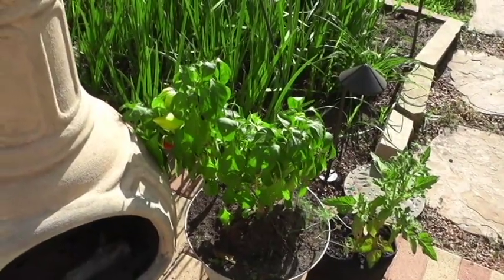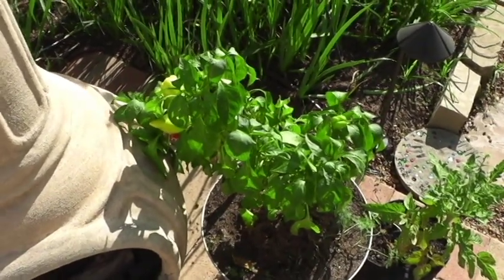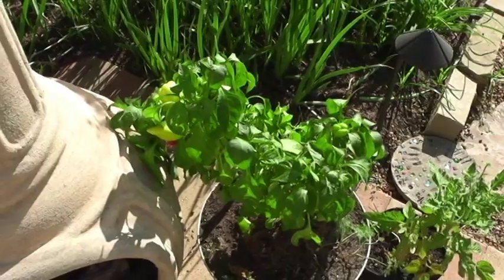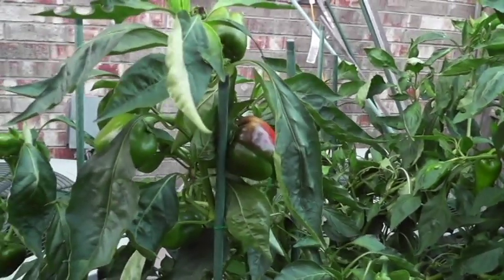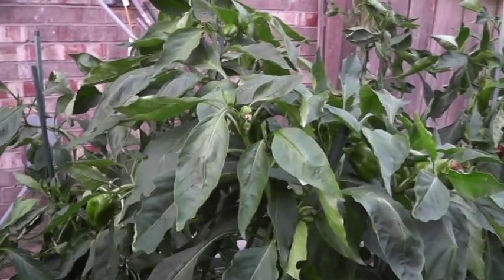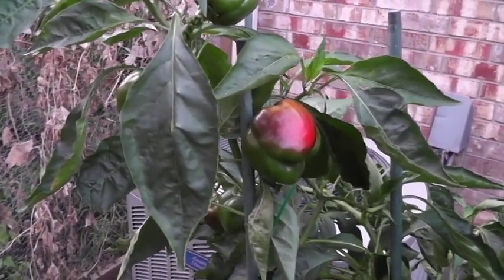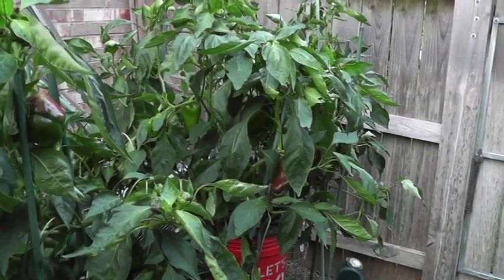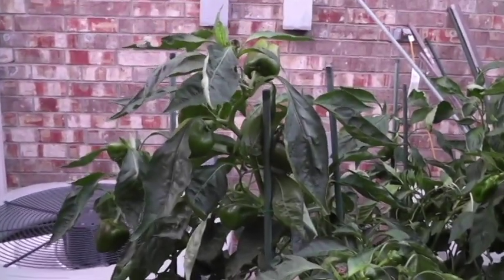Tricks to grow Bell Peppers in Summer in Zone 8 and higher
If you live in Zone 8, 9 or 10, you know that it is very difficult to grow sweet and Bell Peppers in the middle of the summer with temperatures around 100 + degrees every day.  During the nights, the temperature gets to a low of 87 degrees.  In these conditions flower buds drop off the plant, leaves wilt and fruit will certainly not set if temperatures do not get below 75 degree at night.  I have found a way to grow Bell peppers in these conditions all summer long in these hot, hot conditions and also get tons of peppers to set.  In this video I will show you how!  An Executive Gardener quick tip to produce tons of sweet peppers in zone 8 or higher during the summer!